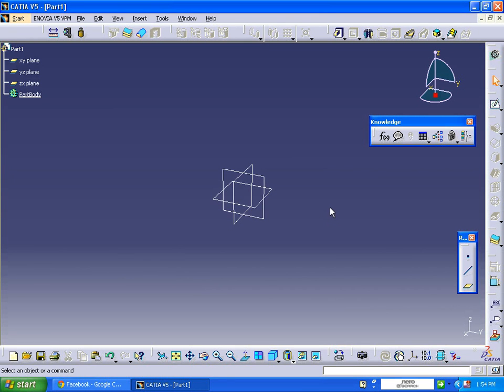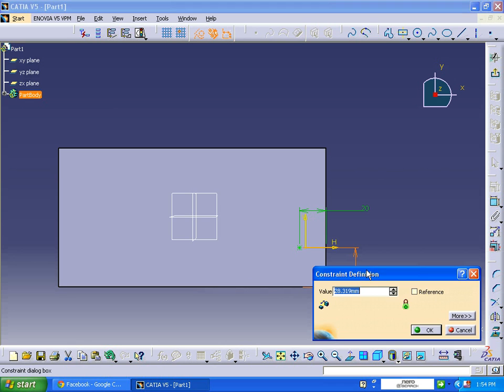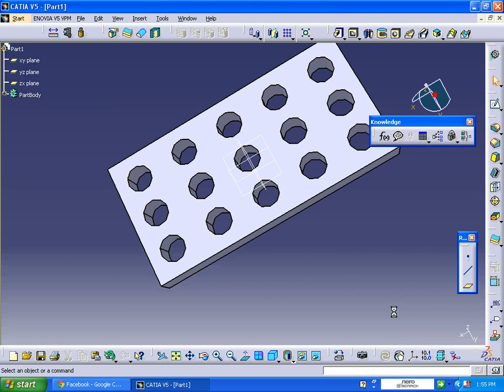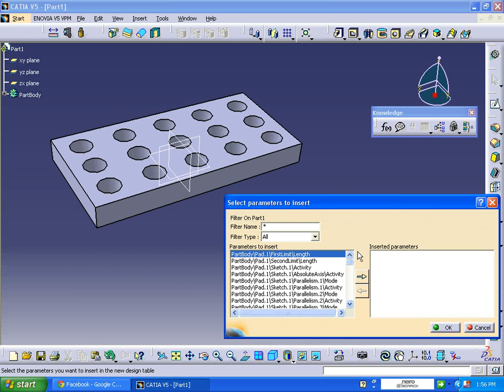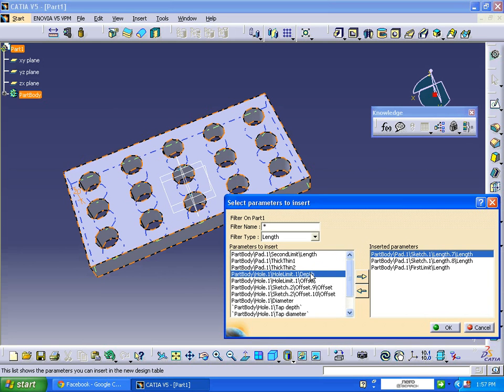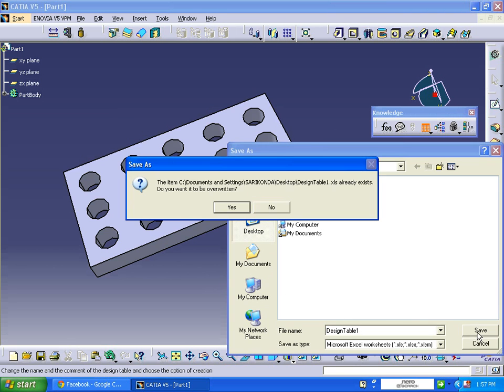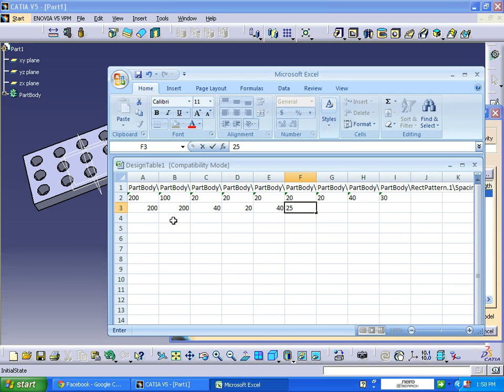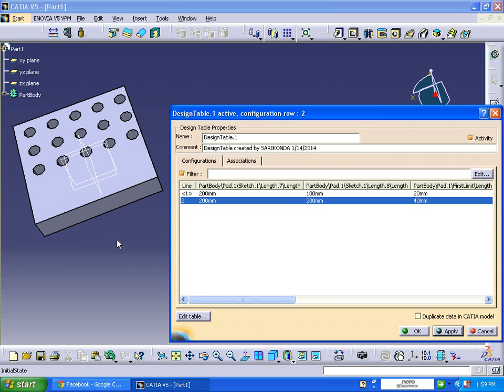Catia V5/ Design Table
Basic tutorial Of Design Table